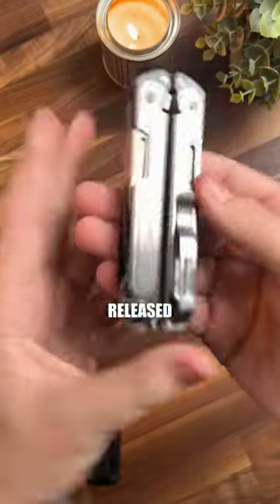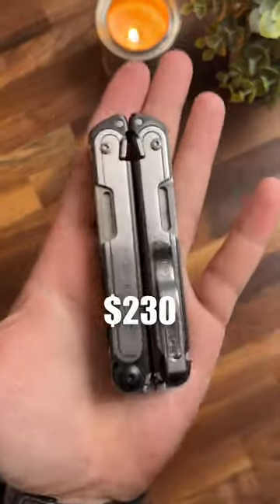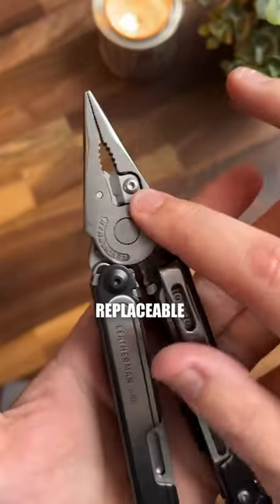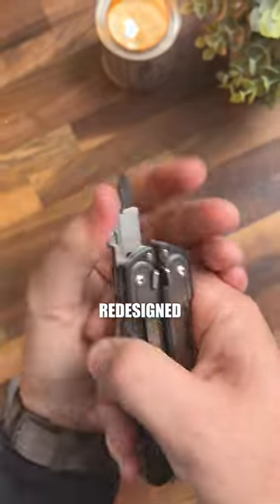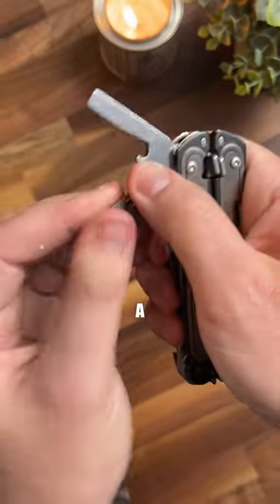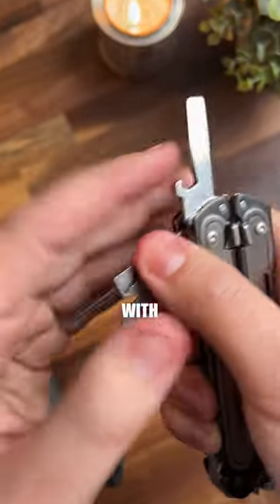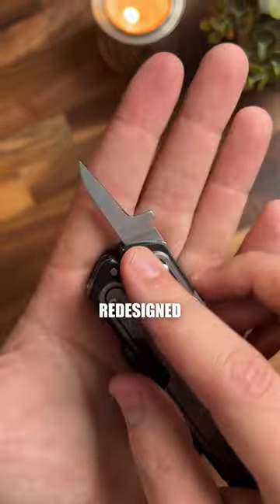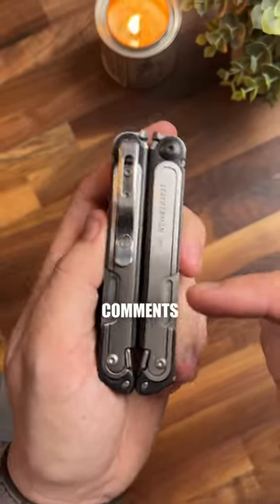💰$230 for a MULTITOOL!? | Leatherman ARC🛠️